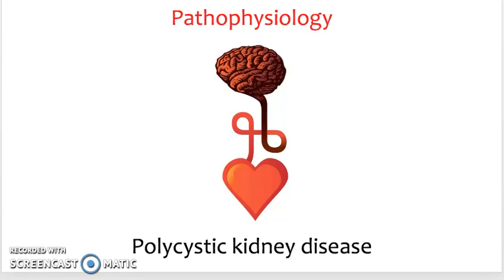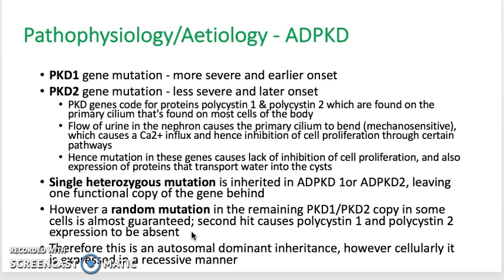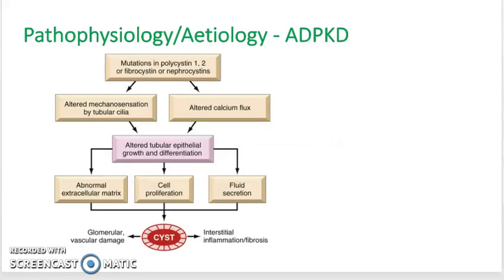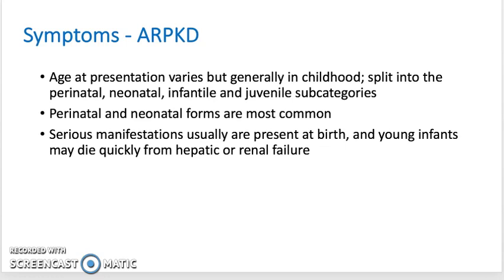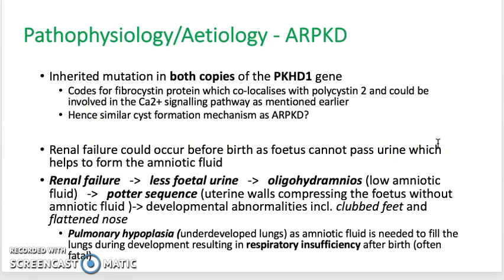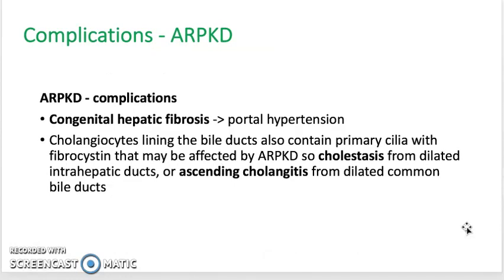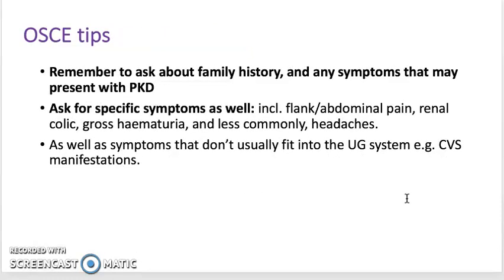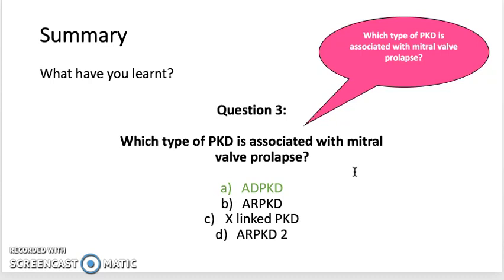Polycystic Kidney Disease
An in depth look at polycystic kidney disease (both autosomal recessive and autosomal dominant)

In this video:
Introduction & MCQ's
What is PKD?
Signs and symptoms of ADPKD
Pathophysiology of ADPKD
Complications of ADPKD
Signs and symptoms of ARPKD
Pathophysiology of ARPKD
Complications of ARPKD
Clinical examination/history taking
OSCE tips

With thanks to Emily Jin for the production of this video